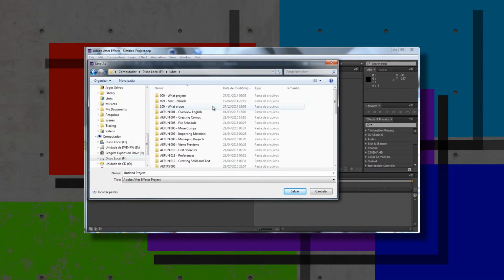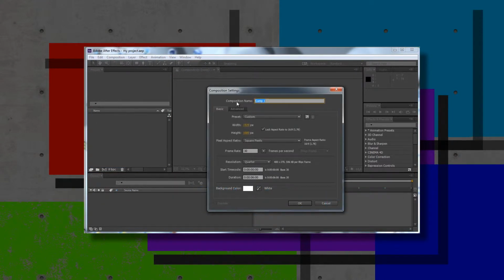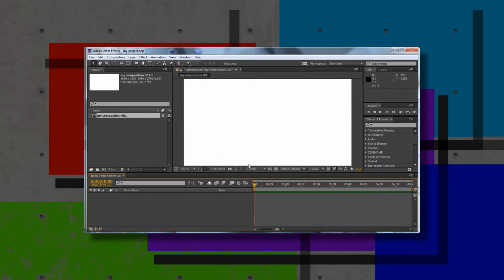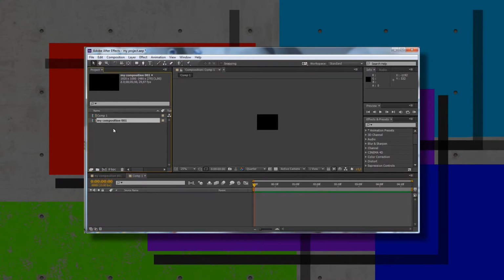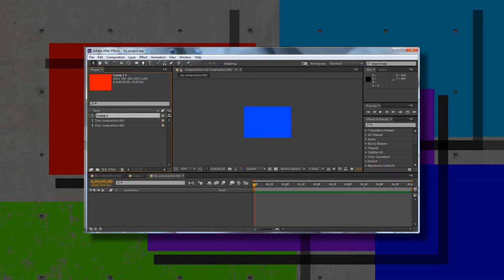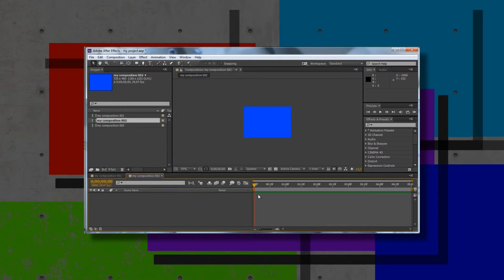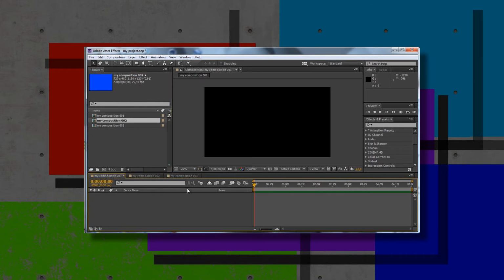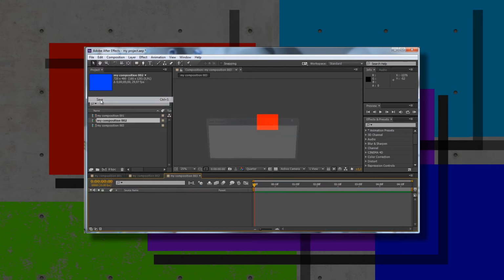AEFUN 004 Creating Comps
In this video we'll see more about management,  before going to the graphic concepts. We need to know how to don't do a mess in our projects first, ok? Let's do this